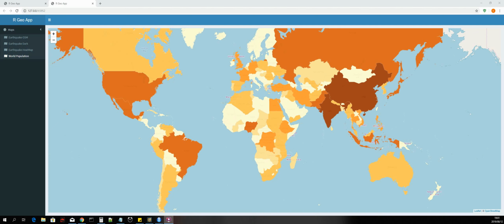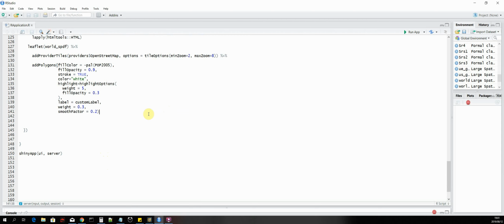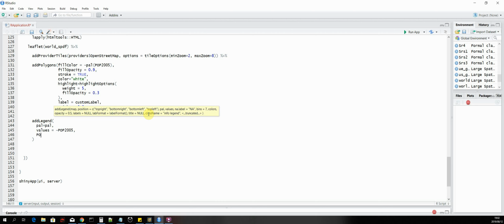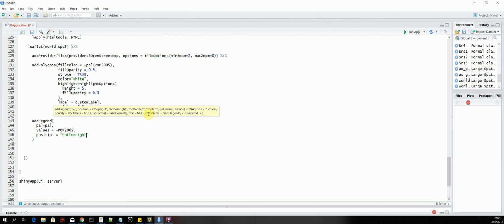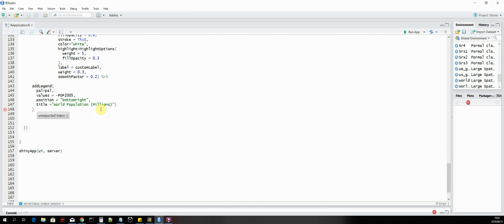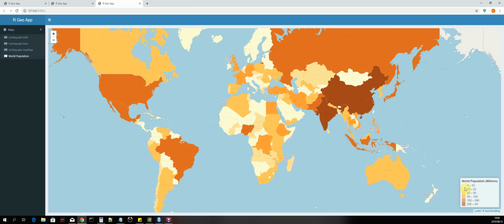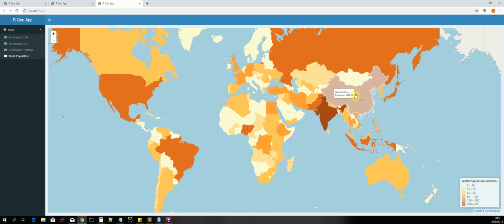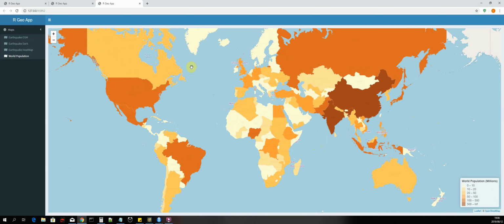Lesson 18 - Creating A Legend For Choropleth Map